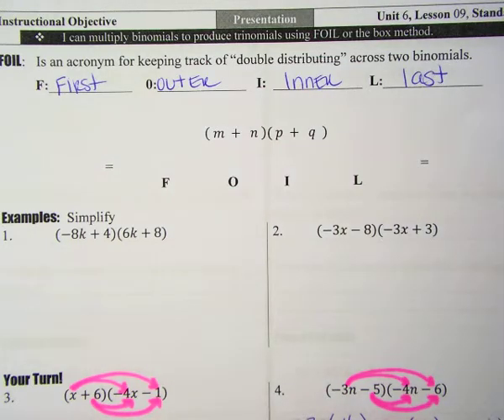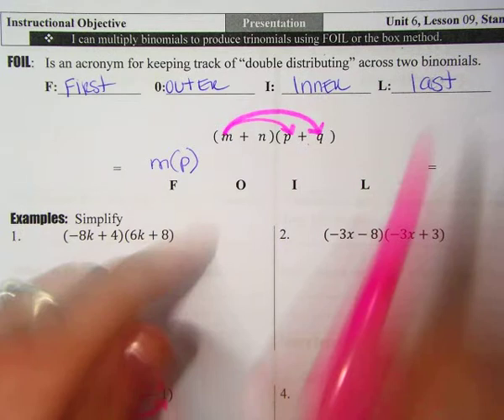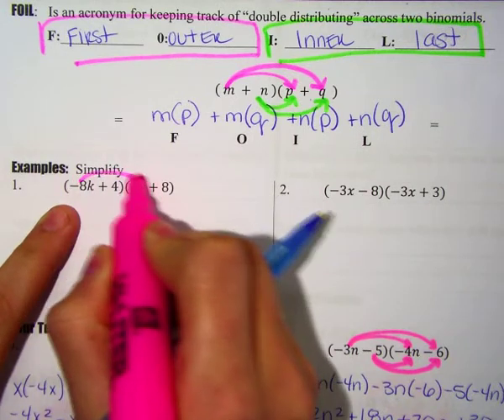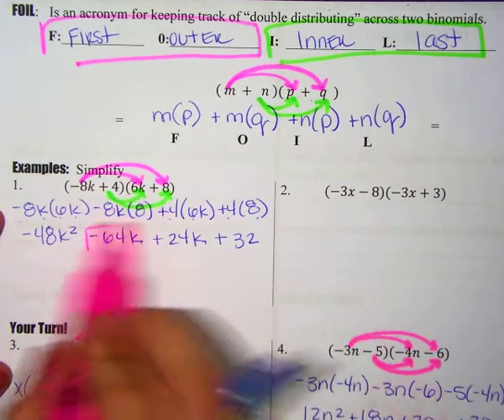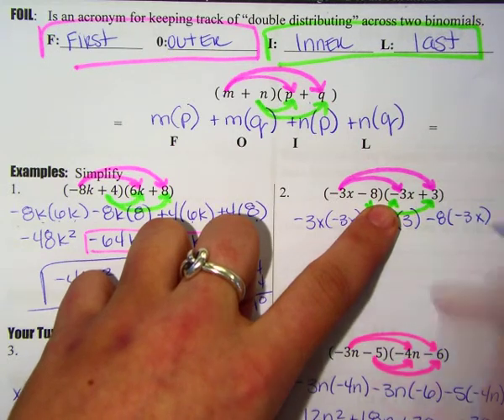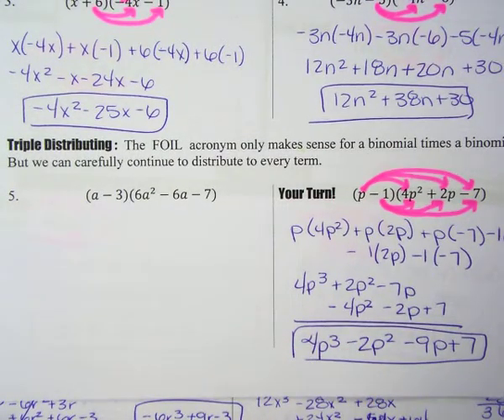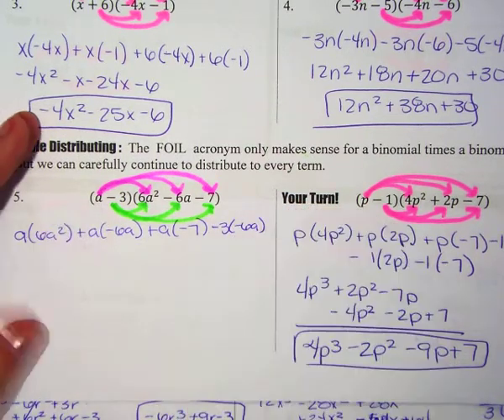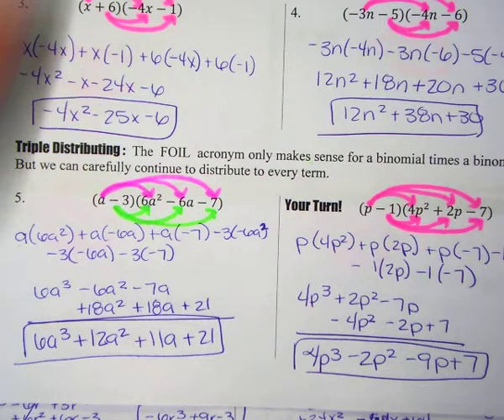Lesson 6 09 Binomial times a Binomial FOIL